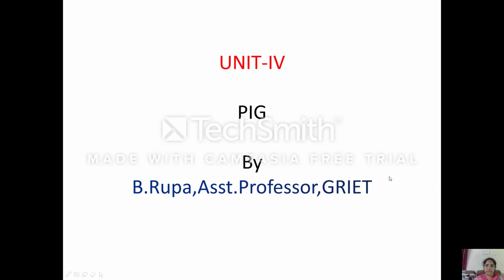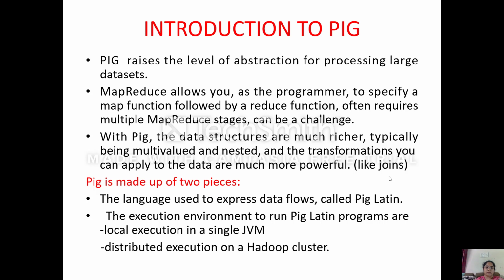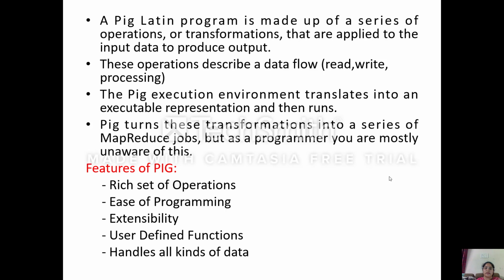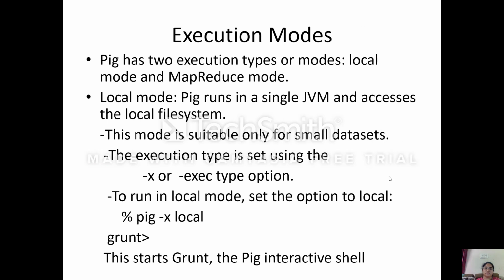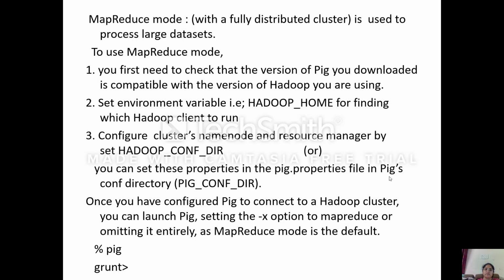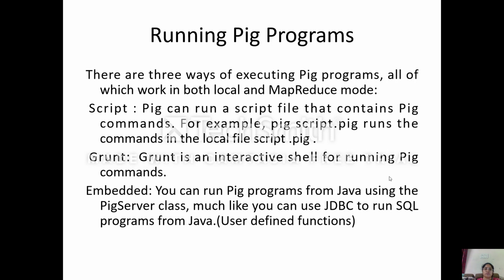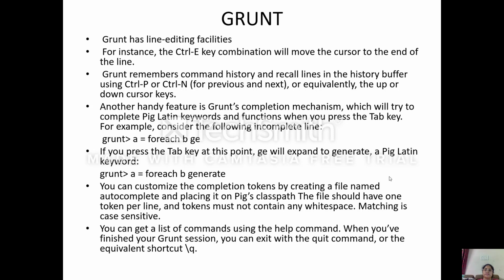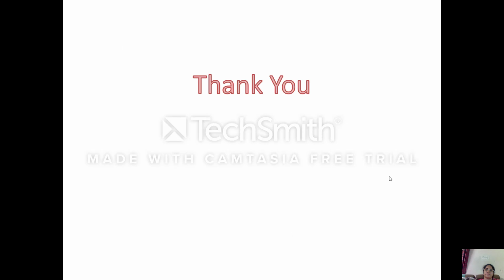PIG in Hadoop